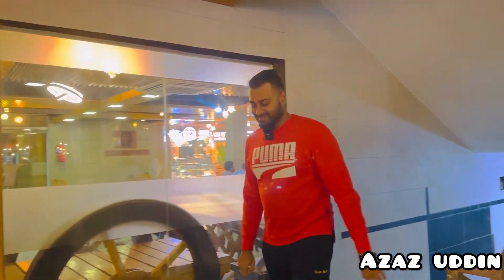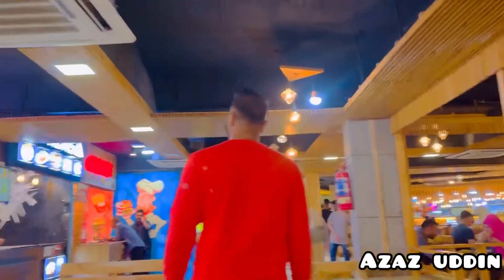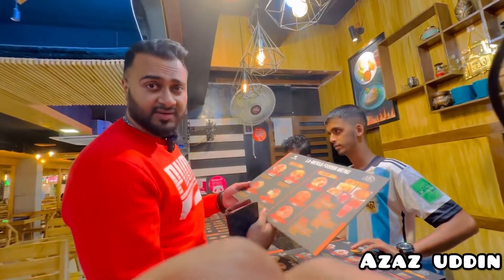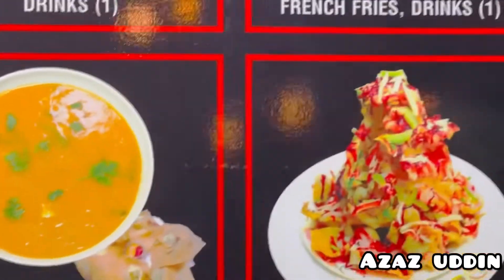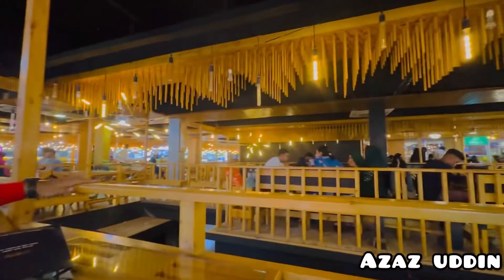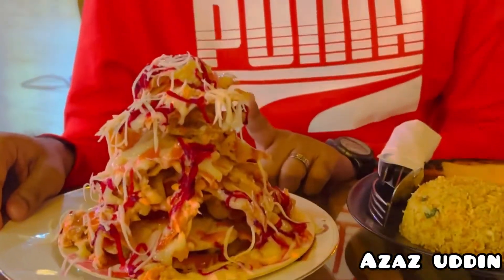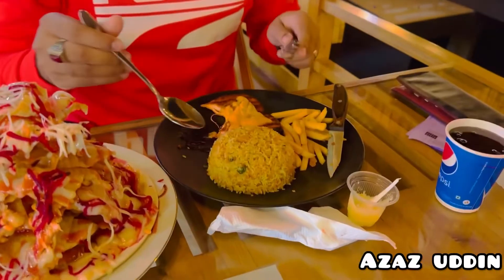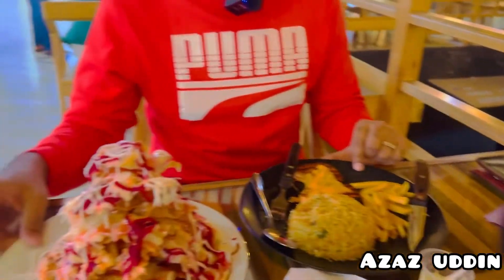La Mensa & Indian Kitchen at Haat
Restaurants-
La Mensa & Indian Kitchen.
Location - Haat Food Court,NK Trade Centre,Block D,Main Road
Uposohor,Sylhet.

Items - Chicken Cheese Steak (La Mensa) Mexican Chicken Nachos (Indian Kitchen).
Price- 380 and 250 BDT respectively.
Ratings: 5/10.
Service: 6/10.

A nice,well decorated,large place for tasting different types of Foods but honestly speaking these 2 restaurants need to improve.
Best of luck for them ☺️👍🏼
(Indian Kitchen Refunded the Money)